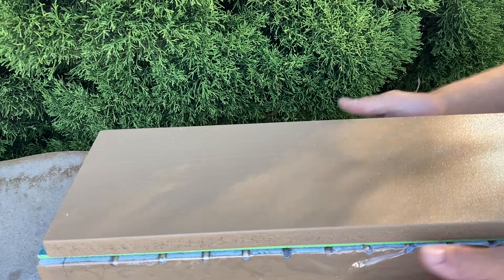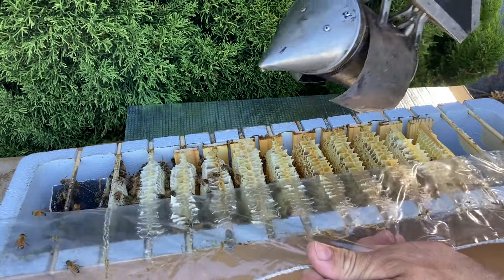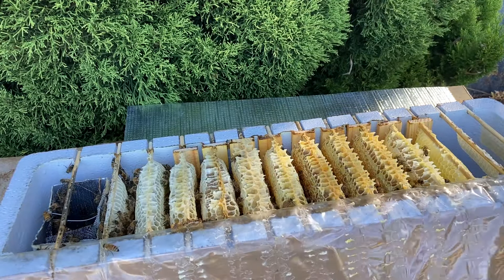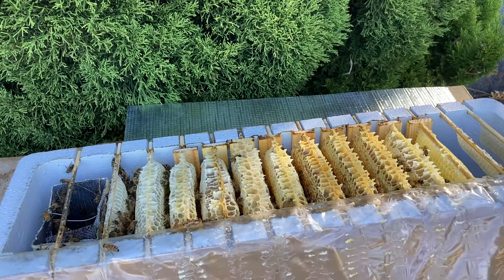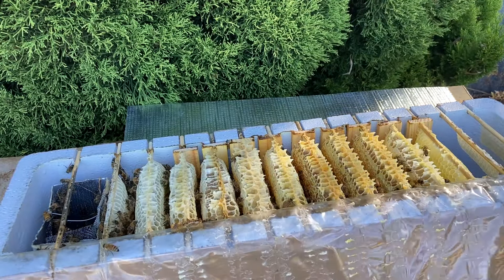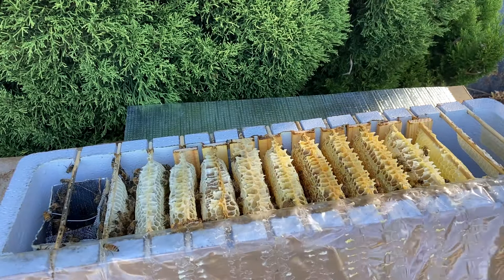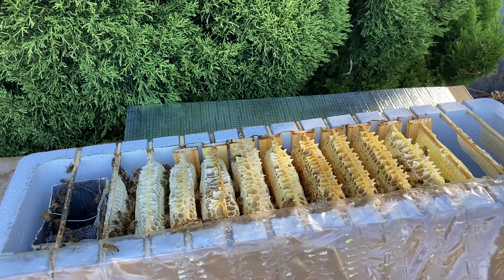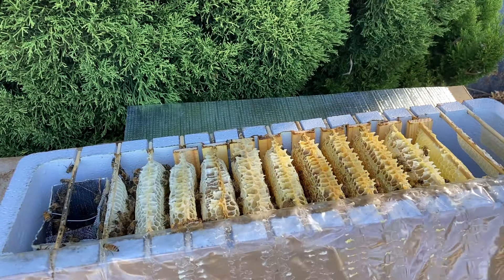Mini Nuc Inspection